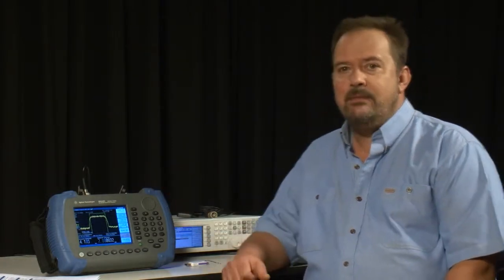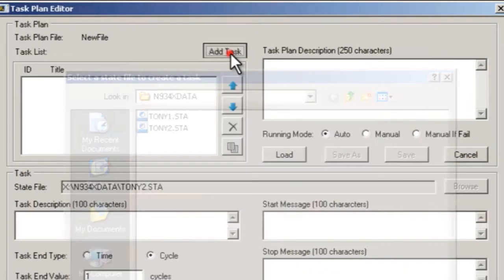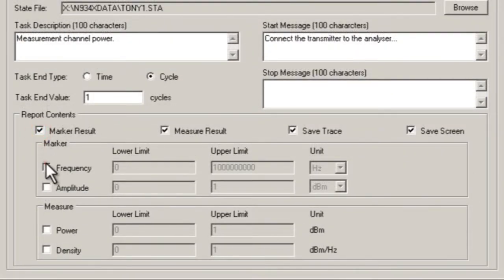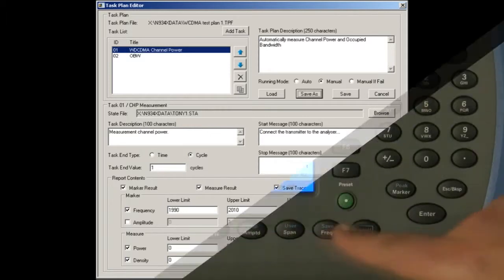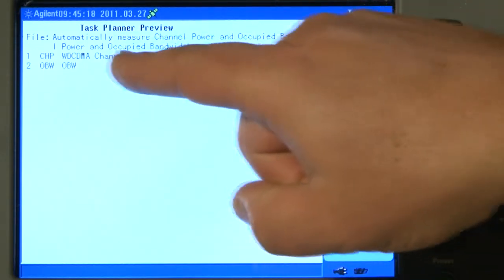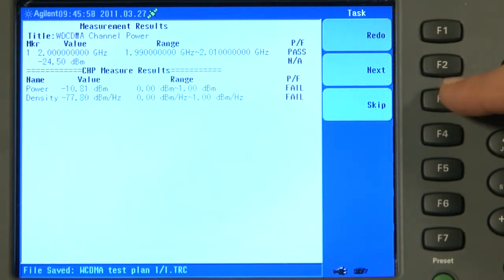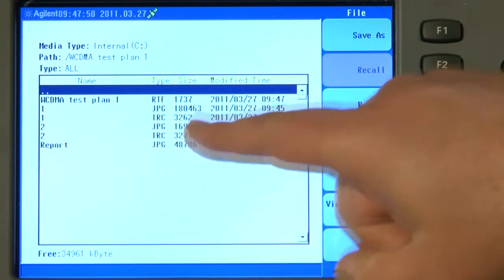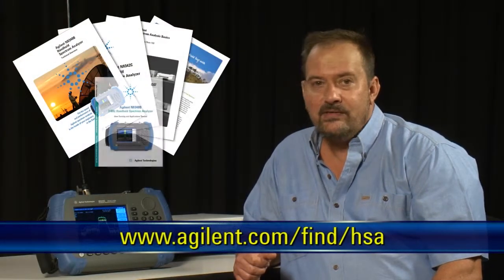Speed Up Test with Task Planner | N9344C, N9343C, N9342C Handheld Spectrum Analyzers | Keysight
Chapter 16 - Simplify and automate testing with Option TPN on N9342C HSAs.   See how to create a task planner file using the PC software, execute the pre-defined tests, automatically log data and easily export data for generating reports.